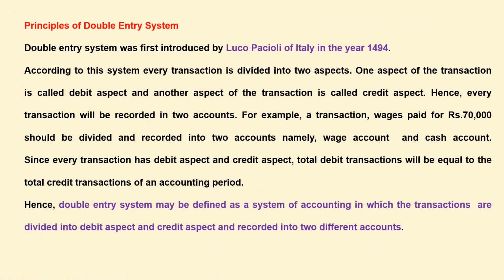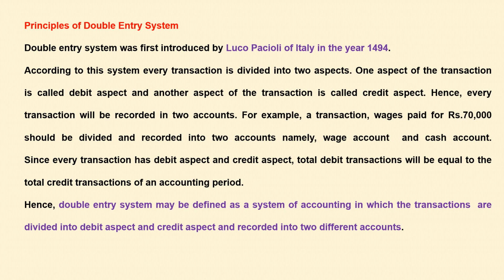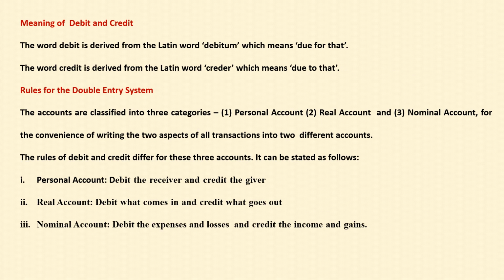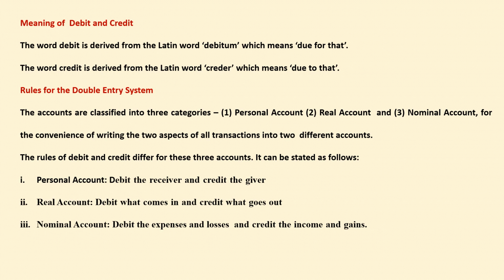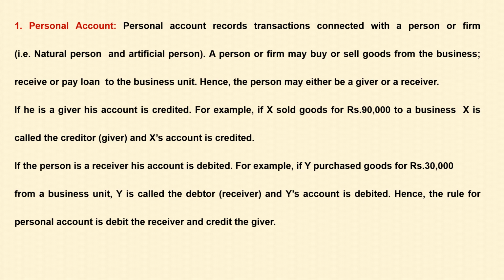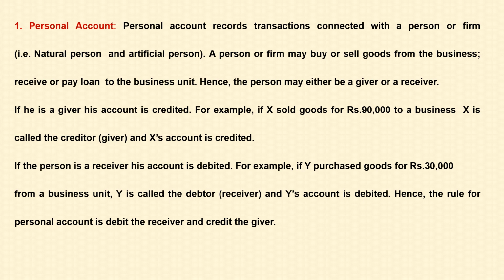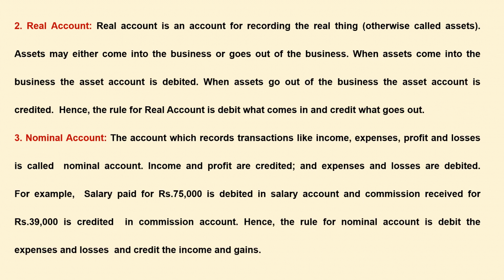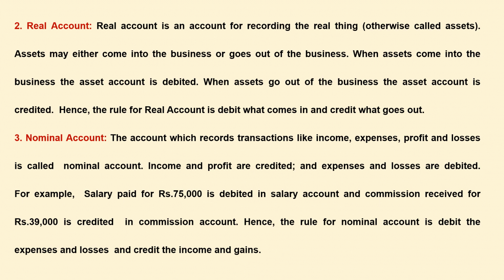PRINCIPLES OF BOOKKEEPING/ MBA /ACCOUNTING FOR MANAGEMENT / UNIT I ANNA UNIVERSITY /MWN Publications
PRINCIPLES OF BOOKKEEPING/ MBA /ACCOUNTING FOR MANAGEMENT / UNIT I ANNA UNIVERSITY /
MWN Publications

Academic Contribution:
1. Principles of Management, Peacock Publishers, Nagercoil, 1990, Pages: 87.
2. Business Statistics ,Himalaya Publishing House,  Mumbai,2000,
3. Business Mathematics, Himalaya Publishing House,  Bangalore., (Textbook for B.Com.,B.B.A., B.A.,M.A.) 2006, Pages: 396
4.Cost  Accounting, Himalaya Publishing House,  Bangalore. (Textbook for B.Com.,B.B.A.,M.Com.,M.B.A.,C.A., ICWAI) 2007, Pages: 525.
5.Management  Accounting, Himalaya Publishing House,  Mumbai, (Textbook for B.Com.,B.B.A.,B.B.M.,M.Com.,M.B.A.,C.A., ICWAI) 2008, Pages: 460.
6.Advanced  Accountancy Volume I, , (Textbook for B.Com.,B.B.A.,B.B.M.,M.Com.,M.B.A.,C.A., ICWAI) Pages: 891.
7.Advanced  Accountancy Volume II, (Textbook for B.Com.,B.B.A.,B.B.M.,M.Com.,M.B.A.,C.A., ICWAI) 2010, Pages: 1089 .
8. Accounting for Management, (Textbook for M.B.A) 2011, Pages: 500.

1. Financial Accounting Theory, June 2019, Pages: 222.
2. Corporate Accounting Theory, June 2019, Pages: 179
4. Financial Statement Analysis,  (Textbook for B.Com.,M.Com., B.B.A., M.B.A.) July 2019, Pages: 34
5. Ratio Analysis,  (Textbook for B.Com.,M.Com., B.B.A., M.B.A.) August 2019, Pages: 43
6.Accounting for Management Theory, (Textbook for M.B.A) December 2019, Pages: 234.
9. Alteration of Share Capital and Capital Reduction, (Textbook for B.Com., M.Com., B.B.A., M.B.A.) September 2022, Pages: 110. etc.
1. Business Statistics,2. Business Mathematics, 3.Cost  Accounting, 4.Management  Accounting
Dr.M.Wilson